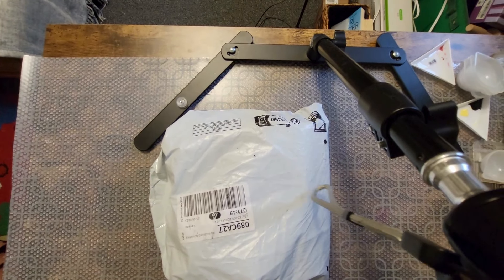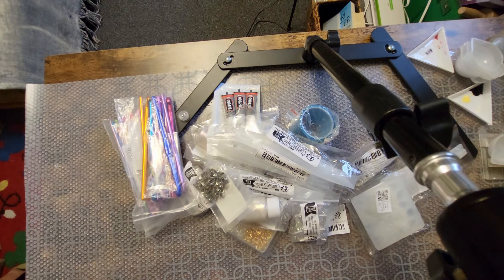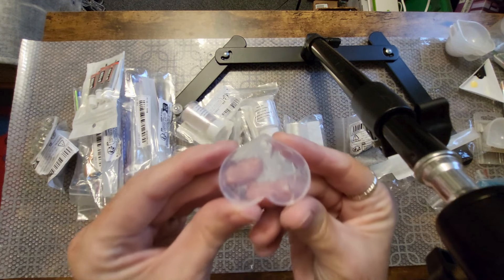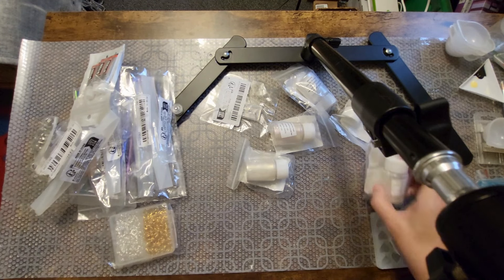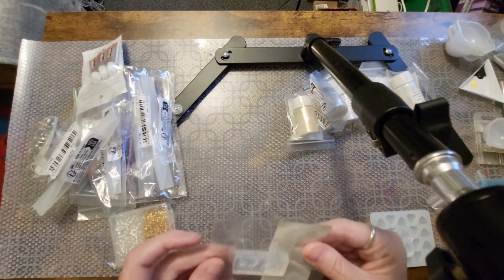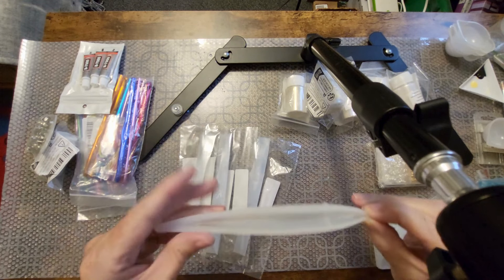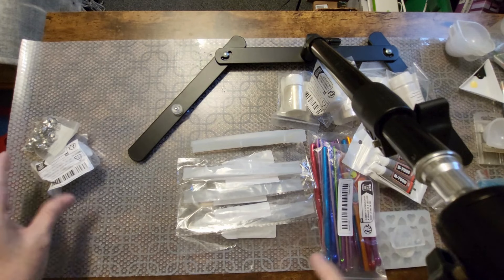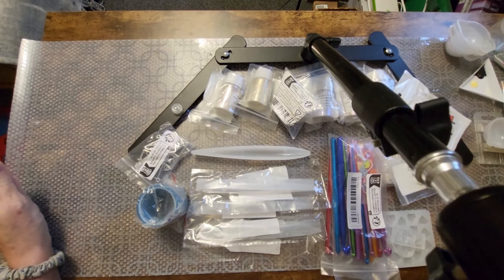Let's Unbox My Temu Order and My Plans for Purchases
The prices are insane🔥!

1pc DIY Handmade Ball Point Pe.. FGG-351
 CA$O.89
Pen silicone mold 01 Size:157x21x15mm/6.18x0.827x0.591in
 x4
21mm/0.827in
157mm/6.18in
1pc Holographic Heart Shaped P.. Clear
 CA$4.94
x1
Color crochet (2-10mm) 14 pcs
14-Piece Multicolor Aluminum C.. 2.0-10.0mm (14 pieces)
 CA$5.97
x2

Hello Everyone. Today we open my temu order. I bought these products and will give you my honest opinion. Let's dive in. xo

(for all the ways to reach me)

Mail and PR:
M. Tasia
Port Perry PO Main, Ontario
L9L 1A2

Day in the Life Adventures of a Romance Author.
Follow along as a romance author in her daily life, adventures, and fun. Come along on daily adventures and finding the joy in life. Visit places and do/make things for the fun of it, and show how Fabulous 50 can be. How else can you get ideas for your stories if you don't get out and try things? Follow along in the life of a 50-something romance author, the struggles are real lol.